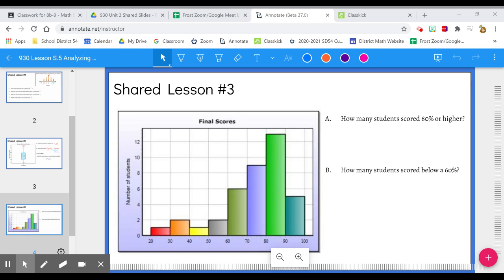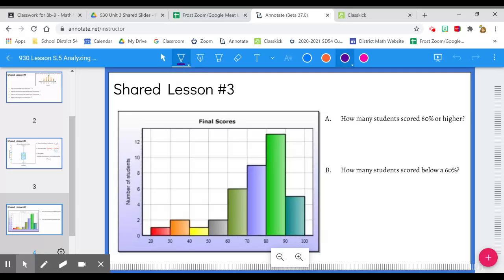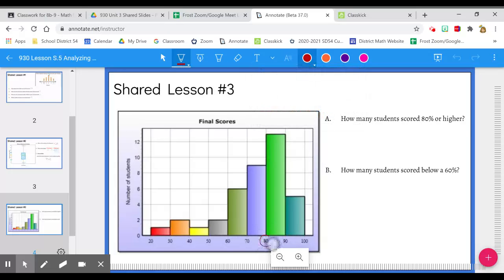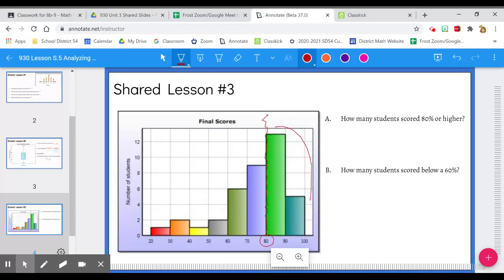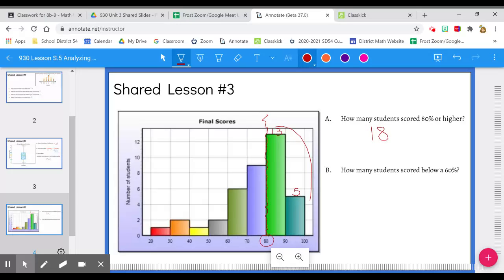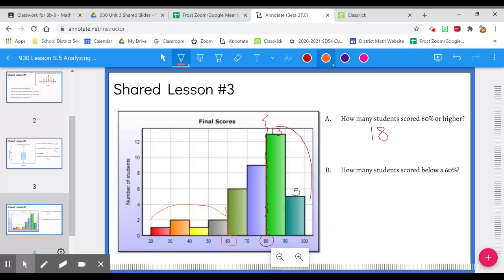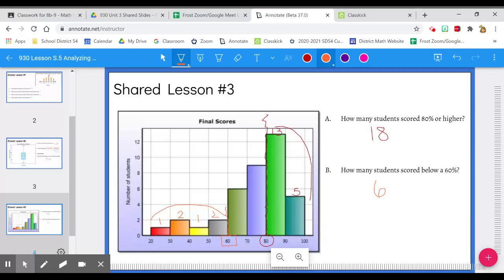930 Statistics Unit Lesson 5: Analyzing Data - #3